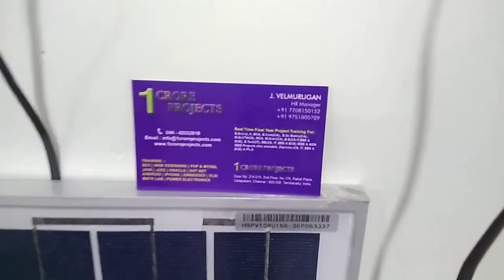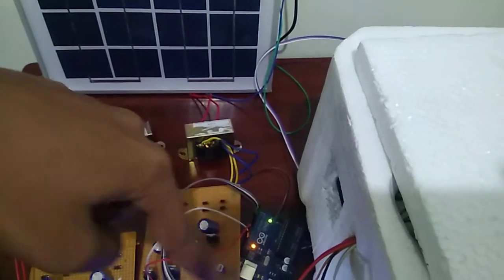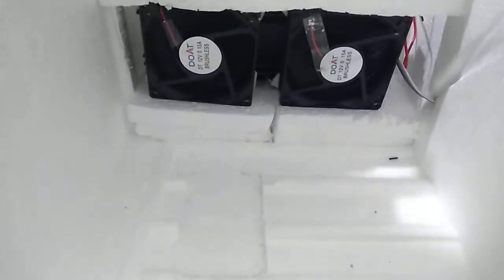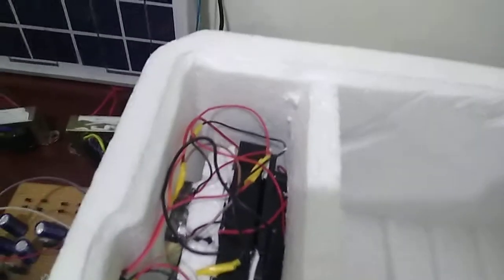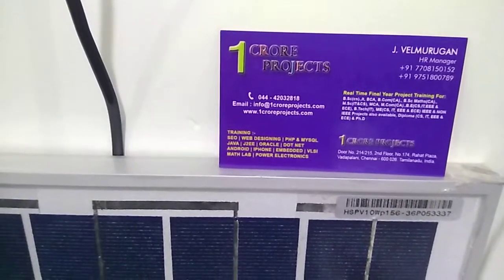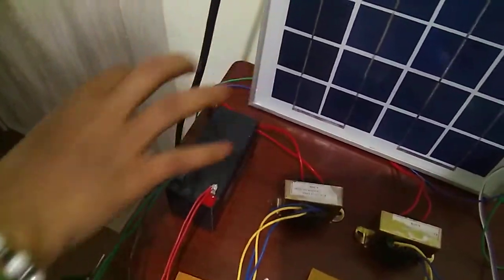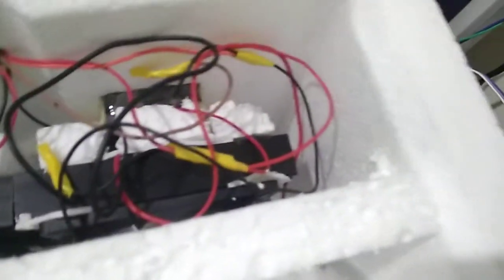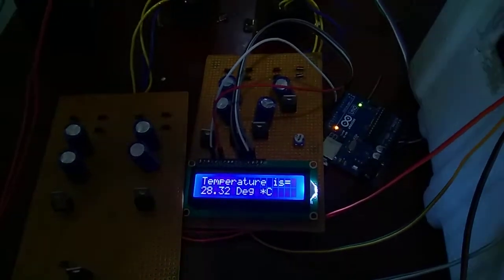Thermoelectric cooling Temperature Controller with an Arduino - 1Crore Projects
1Crore Projects offer ENOUGH OF CLASSROOM KNOWLEDGE

CERTIFICATION FROM 1CRORE PROJECTS:
► Institution Scope

MISSION:
1. To offer top quality support that merge creativeness with value costs, while developing an effective relationship with our customers.
2. To regularly endeavor to fulfill or surpass our client needs and objectives of price, support, and selection.
3. To this end, we will execute regular opinions of the market to improve the customer business.

VISION:
1. We have a perspective to become a most significant and a powerful company to play a crucial part in business development.
2. We are dedicated to fulfill and go beyond our customer objectives by providing top quality solutions always.
3. To be the most passionately known organization in all our business sector while attempting to offer our customers with the best possible support.